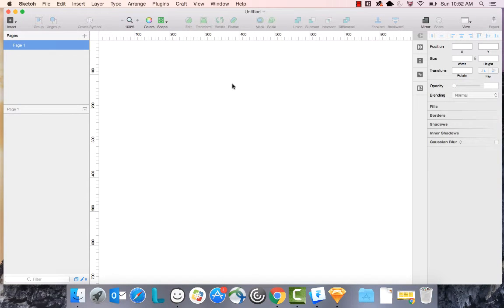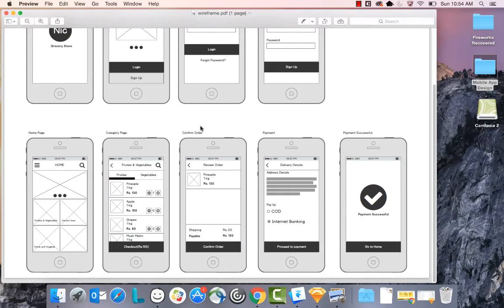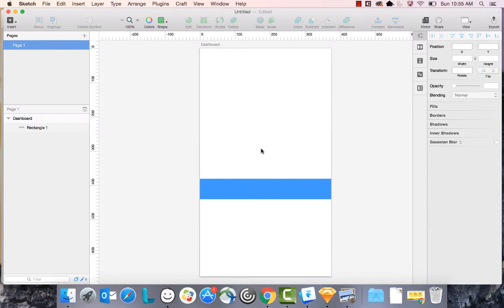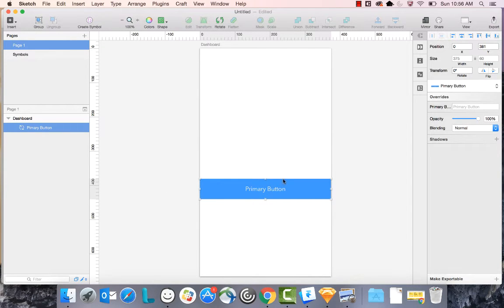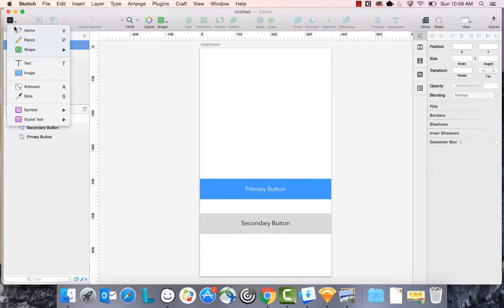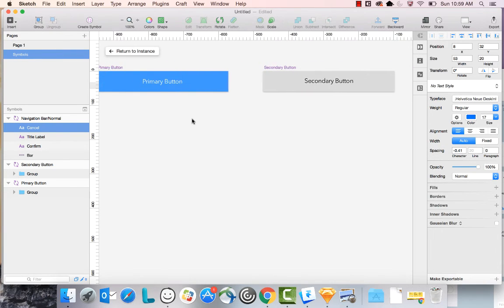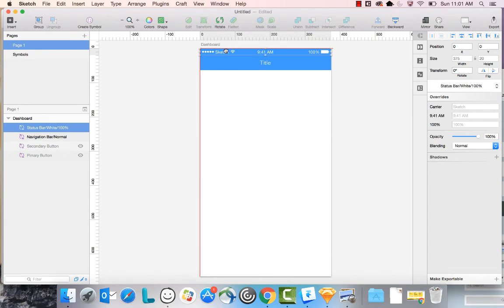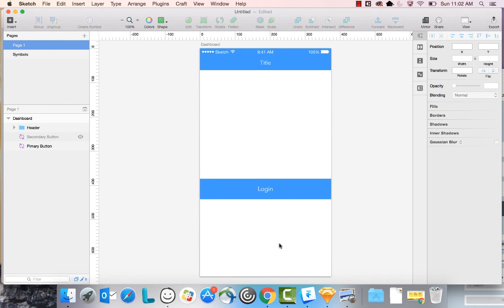Mobile App Design: #3 Getting Started and Symbols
In this video I will be explaining how to get started with app design from scratch using artboards and making use of symbols for faster and efficient designing.